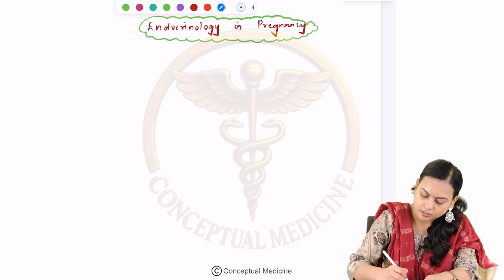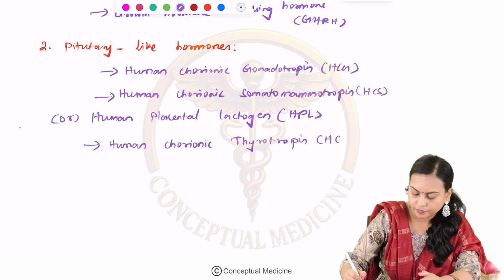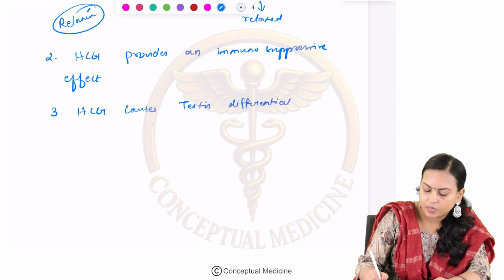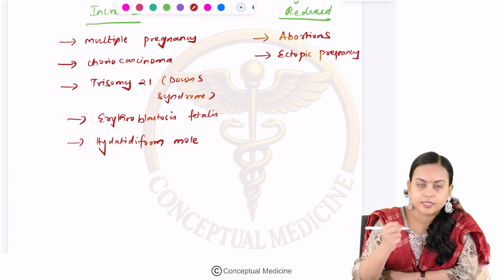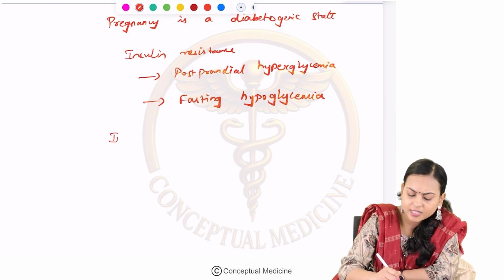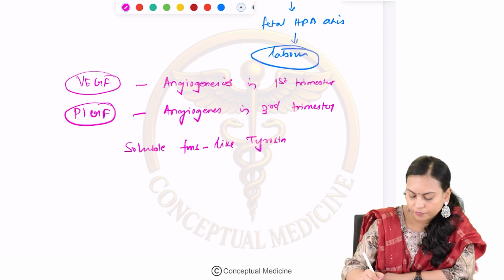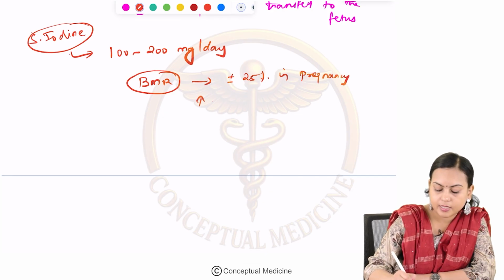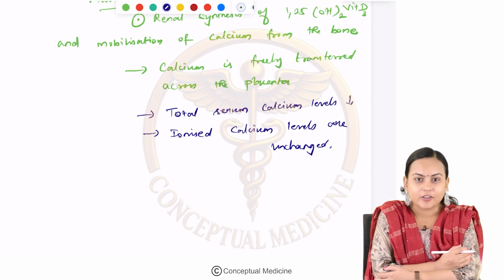23. Endocrinology in Pregnancy (Part 2) 🩺 OBG for USMLE Step 2 CK | Endocrine Disorders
🩺 Endocrinology in Pregnancy (Part 2) | Obstetrics & Gynecology for USMLE Step 2 CK | Endocrine Disorders

In this continuation of our series on endocrinology in pregnancy, we focus on the common endocrine disorders that complicate pregnancy and their clinical management. Pregnancy profoundly alters the maternal endocrine system, and understanding these changes is vital for diagnosing and treating disorders without compromising maternal or fetal health. This makes it a high-yield topic for USMLE Step 2 CK and clinical practice in obstetrics.

We discuss:
Gestational Diabetes Mellitus (GDM): pathophysiology, screening, and management.

Thyroid Disorders: hyperthyroidism, hypothyroidism, and their effects on pregnancy outcomes.

Adrenal Disorders: Cushing’s syndrome, Addison’s disease, and congenital adrenal hyperplasia in pregnancy.

Pituitary Disorders: prolactin changes, Sheehan’s syndrome, and pituitary adenomas.

Abnormal hCG-related conditions: molar pregnancy and choriocarcinoma.

Clinical integration highlights screening guidelines, maternal and fetal complications, and treatment strategies adapted for pregnancy. This lecture bridges physiology with pathology, ensuring you are exam-ready for Step 2 CK-style case questions and confident in real-world clinical decision-making.